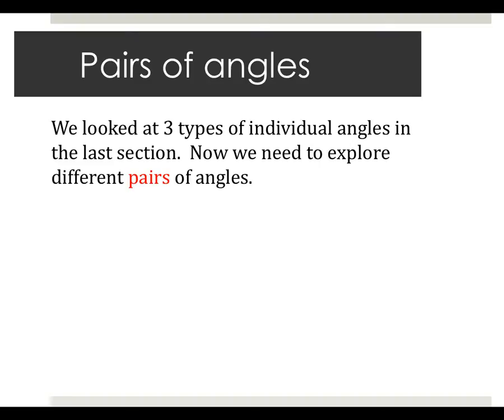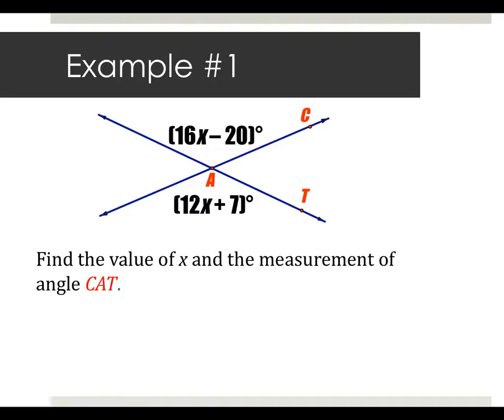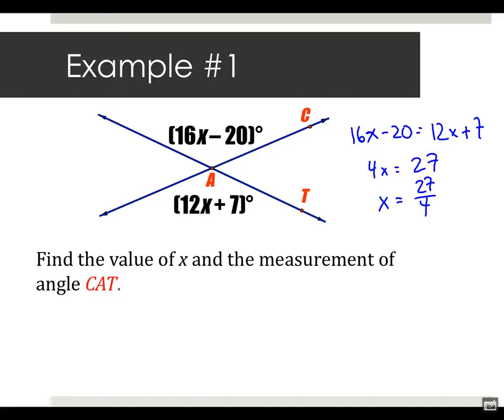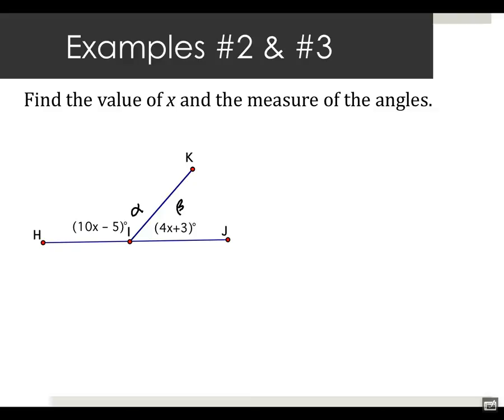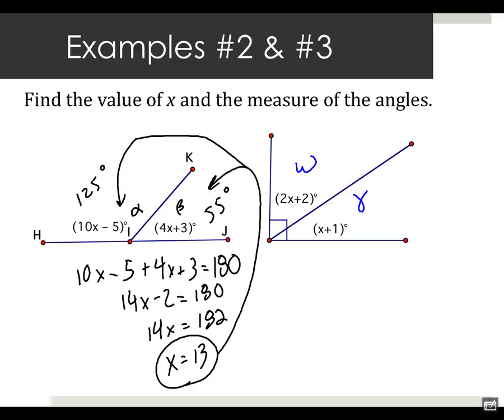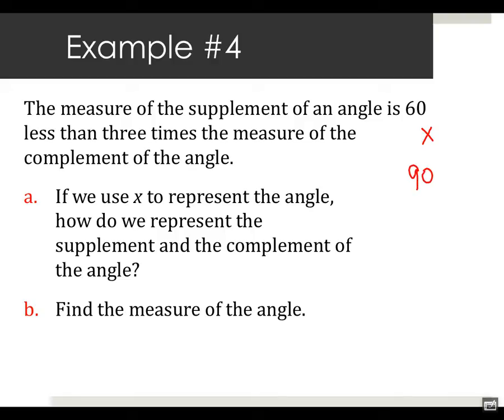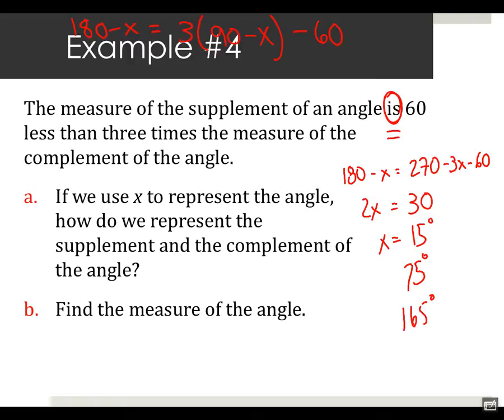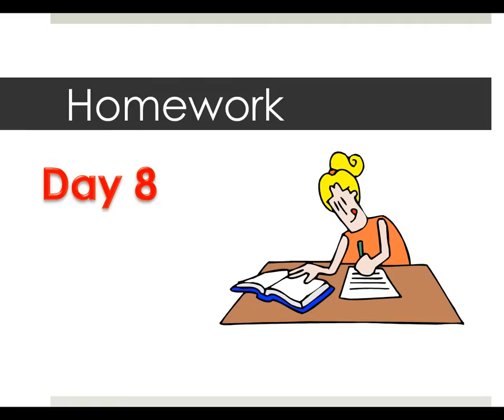1.5: Angle Relationships